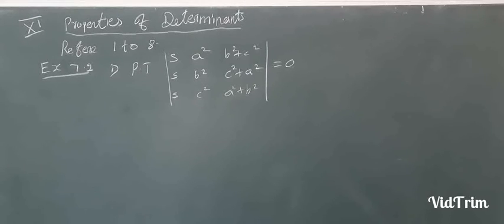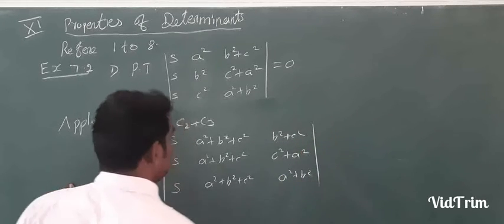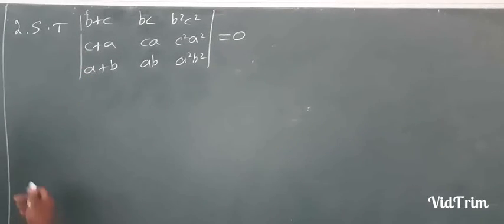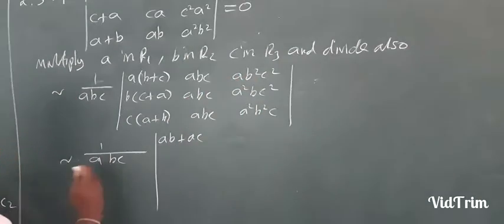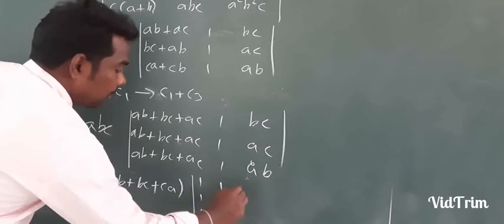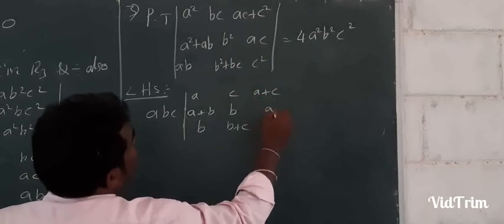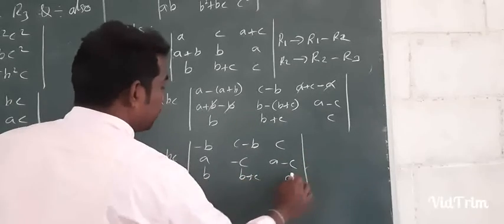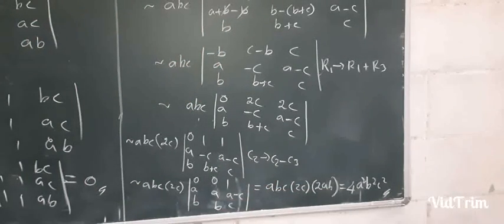11th Maths|| Exercise 7.2|| Q.no.1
Chapter 7 || EX 7.2 Q.no.1